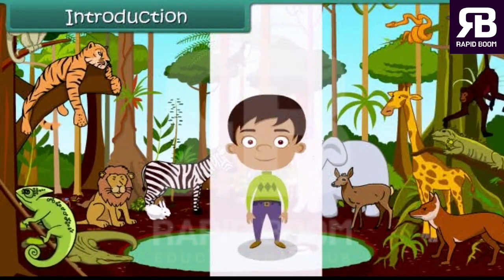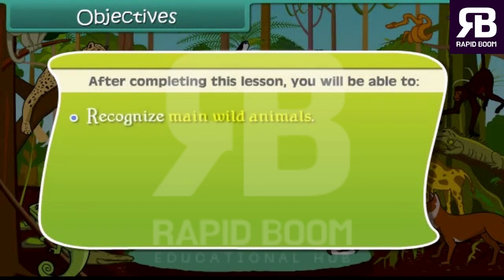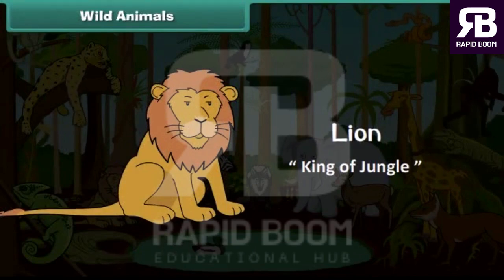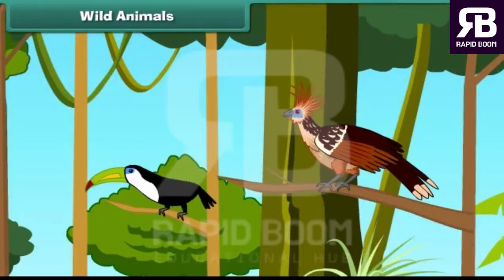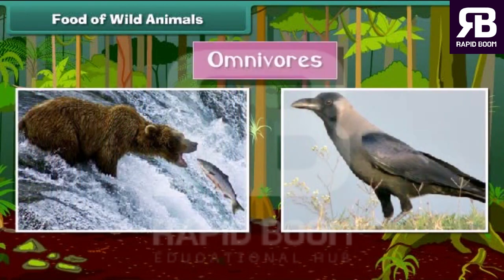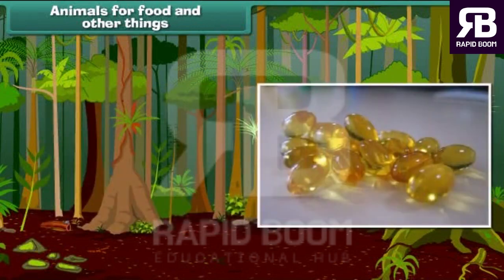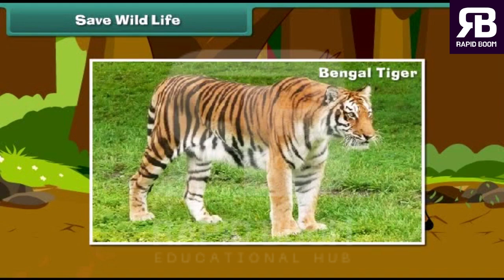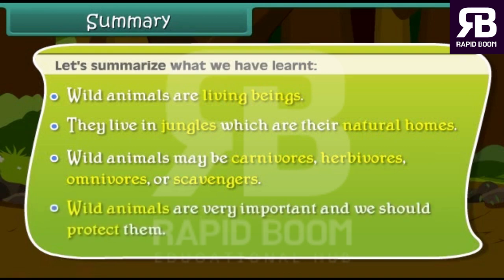Animal Life |Class 1 |English Medium|Suraj Anand Sir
Welcome to Rapid Boom Educational Hub , the ultimate destination for all your educational needs! Our mission is to empower individuals of all ages to achieve their full potential by providing access to high-quality, engaging, and interactive learning resources. From kindergarten to college even after that, we have a wide range of courses and programs tailored to meet the unique needs and interests of every learner. Whether you're looking to improve your math skills, learn a new language, or advance your career, we have something for everyone. So why wait?